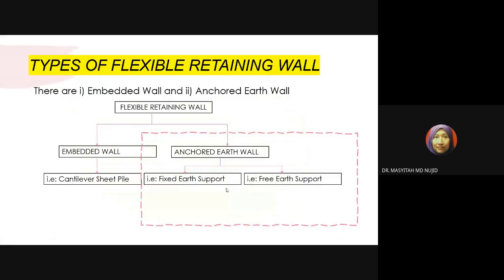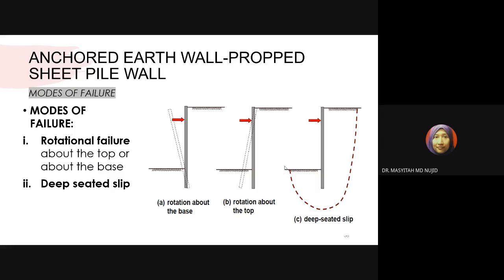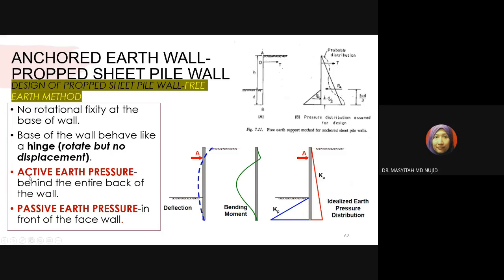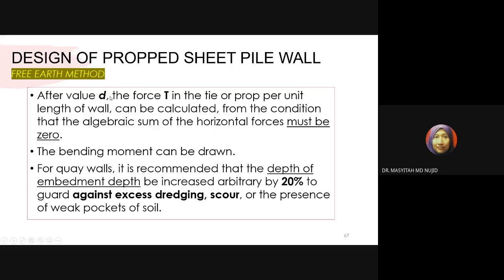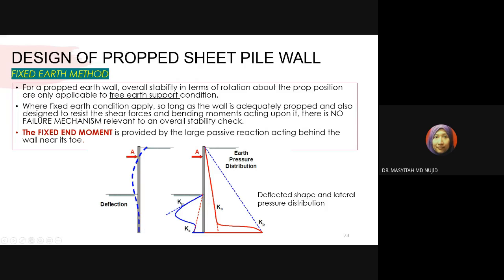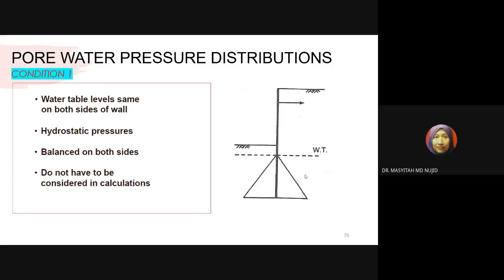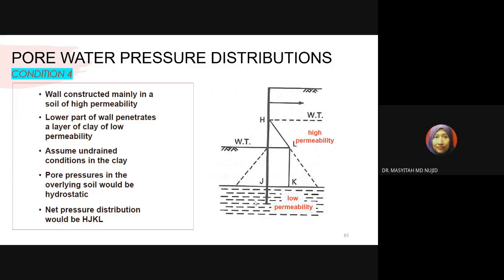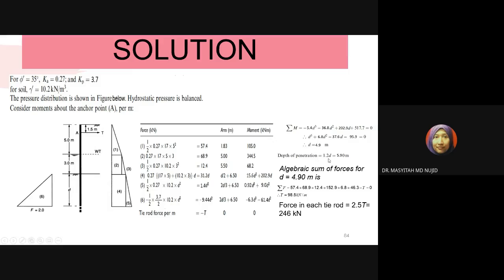CHAPTER 2: ANCHORED EARTH WALL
LECTURE WEEK 7-CEG612